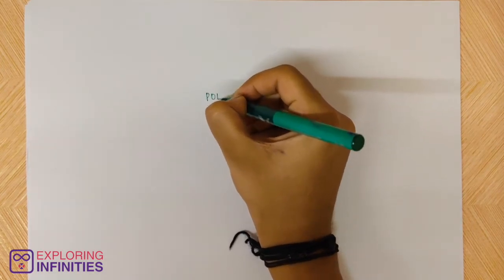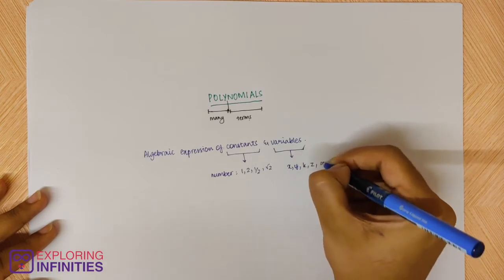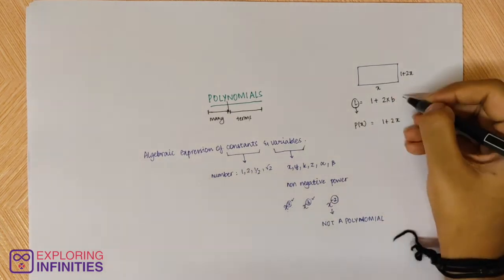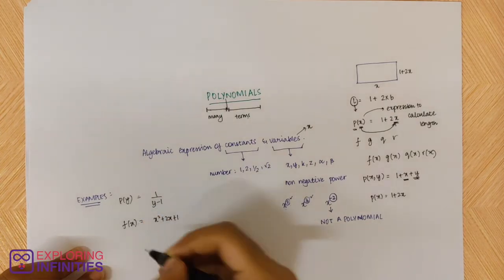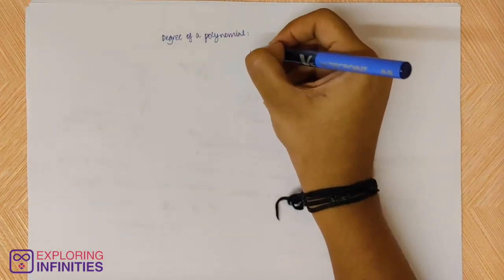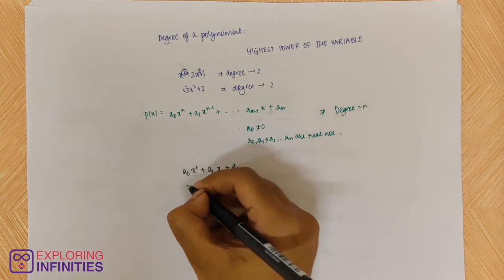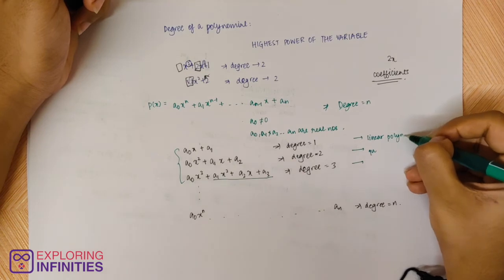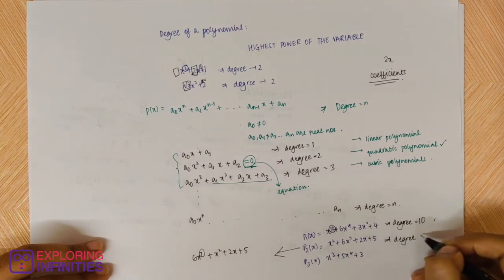(English) - Polynomials Part 1 - Introduction, Degree and Value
In this video on polynomials class 10, we'll learn more on algebra and introduction to polynomials. Learn more about the introduction, degree, and value of polynomials. Also, watch the other parts of the series on polynomials. Keep learning math the right way without using shortcuts, tricks, or any memorisation techniques. Happy studying!

Project Math by Exploring Infinities, headed by Neelakantha Bhanu - The World's Fastest Human Calculator is here, to help you learn math the right way, in Telugu, in association with T-SAT and Government of Telangana.

Exploring Infinities is a math education startup founded by Neelakantha Bhanu Prakash - The World's Fastest Human Calculator, which has worked extensively across India (50+ schools and a government education project) in establishing arithmetic literacy. Founded in 2018, EI has impacted 10,000+ students.

Math in Lock-down by Exploring Infinities is recording a complete Math Curriculum Lecture Series for classes VI to X in Telugu, English, Urdu, Bengali, and Hindi created for resuming learning during the COVID lockdown period.

These, along with daily exercises, are being circulated among hundreds of school children who don't have access to high bandwidth, through WhatsApp discussion groups as a CSR Project during the COVID Lockdown. The project has been acclaimed to be revolutionary and has got a lot of attention and traction in the government schools.

We've also partnered with the Govt. of Telangana for doing Satellite Channel Broadcasts of these lectures to reach wider audiences.